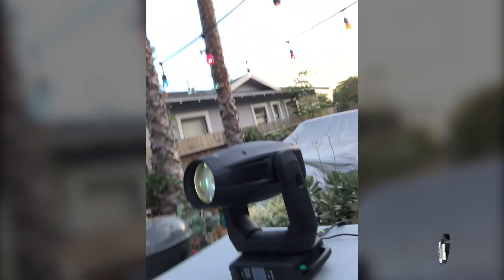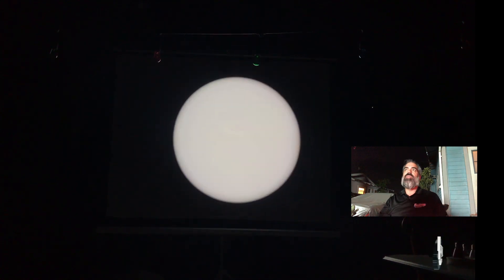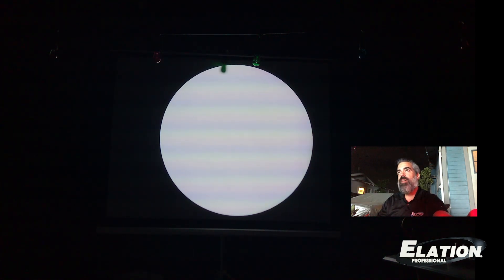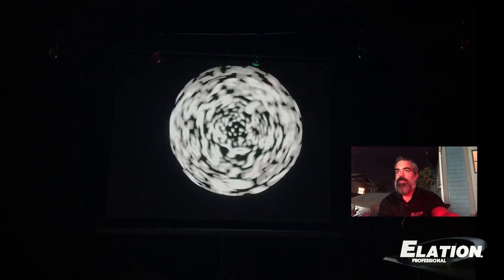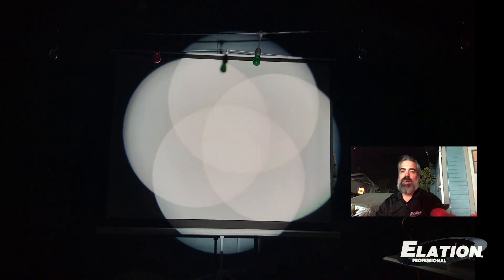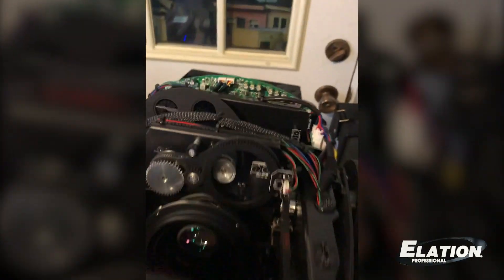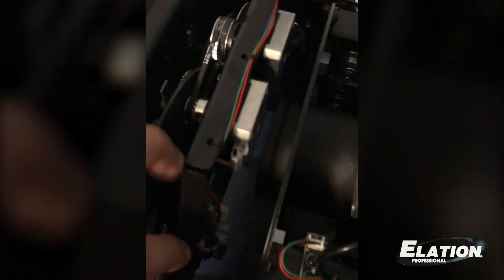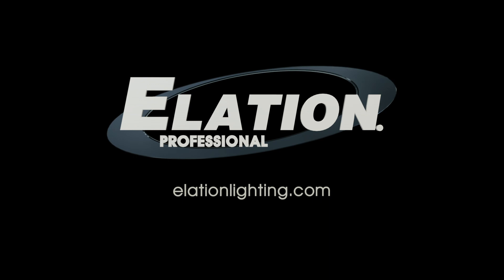Virtual At Home Demos: Fuze Spot™ with Chuck Green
Elation Professional presents "Virtual At Home Demos", a video series in which our sales representatives and product specialists demonstrate lighting products from the safety of their home or studios.

Product Specialist Chuck Green gives viewers a tour of the Fuze Spot™ cool special features and look inside the fixtures.